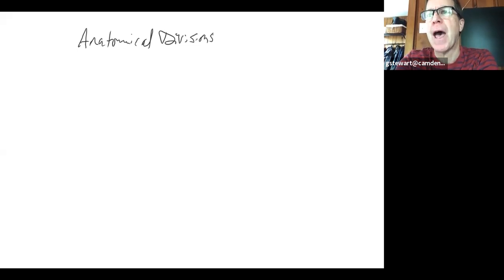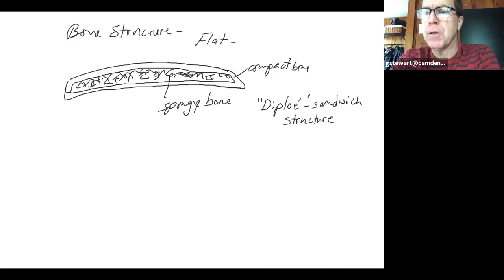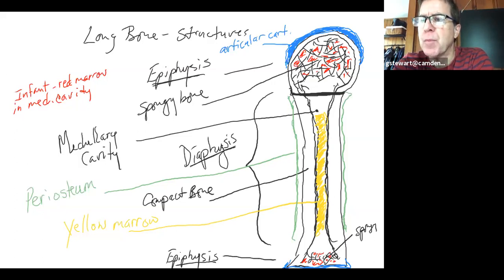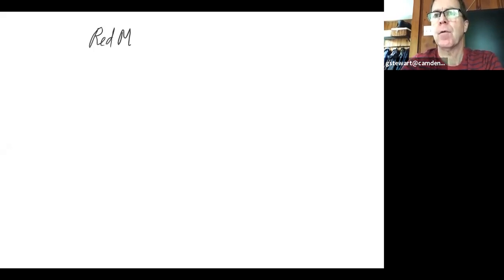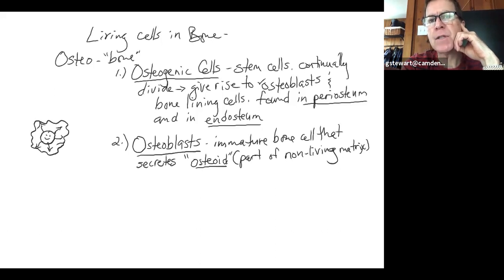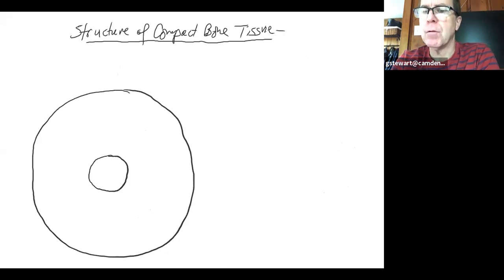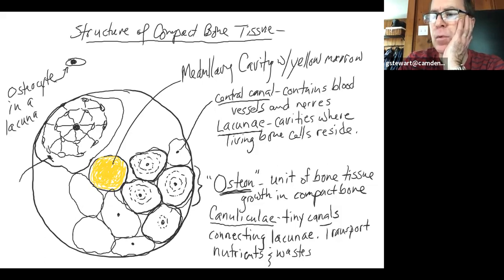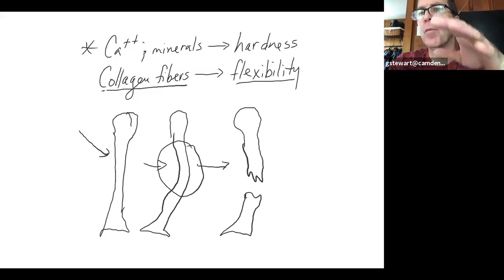Skeletal System part 1